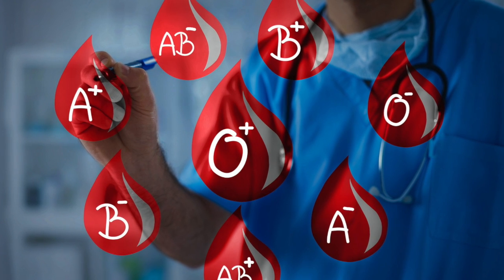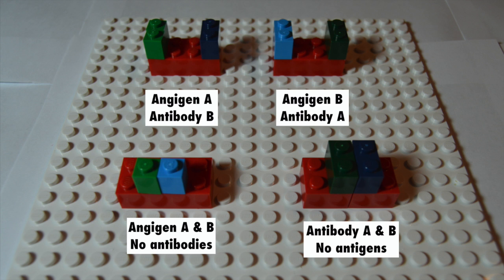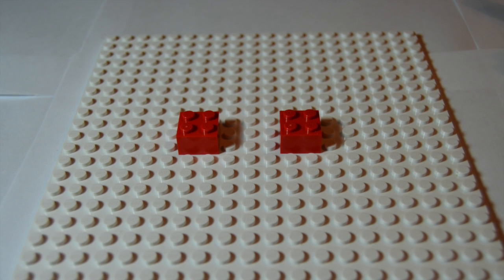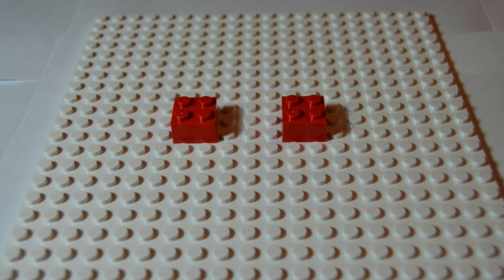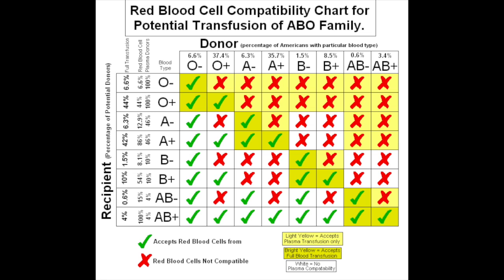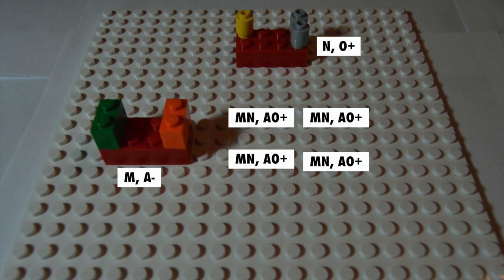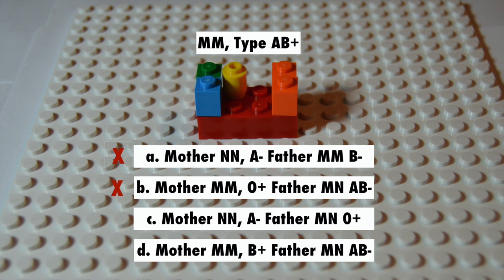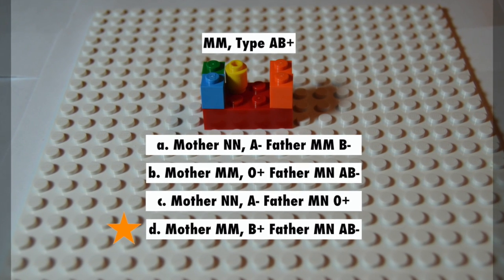ABO, MN, Rh The genetics of blood types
This video is about ABO, MN, and Rh Locus. The Genetics of blood types